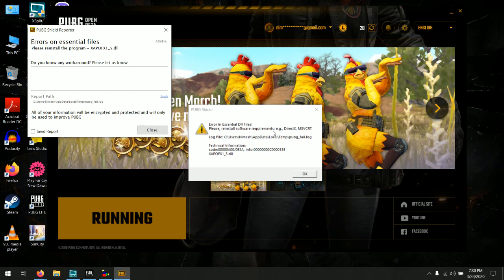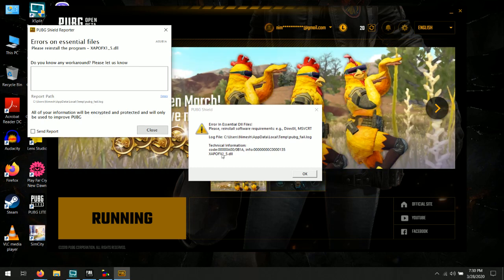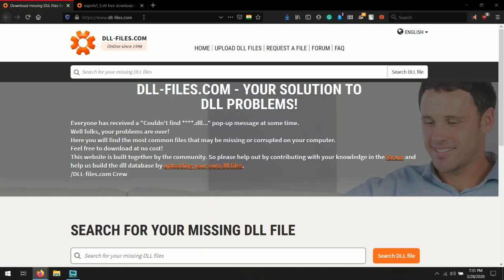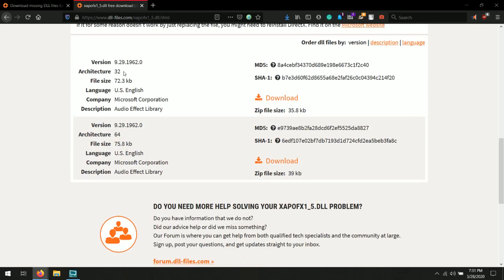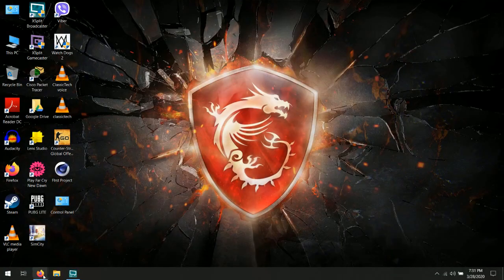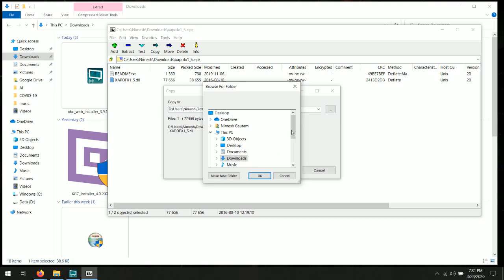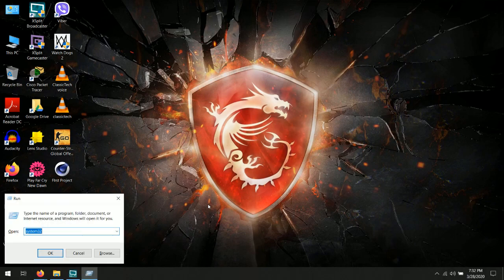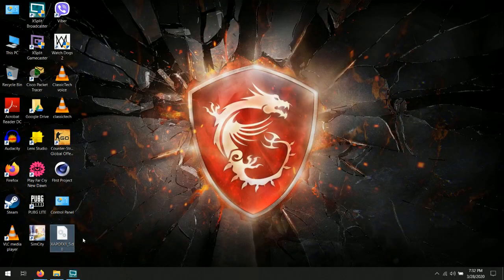DLL || ERROR! 100% Working || PUBG LITE || XAPOFX1_5.dll Solved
The problem can be seen in  PUBG LITE, Goat Simulator, Arma 3, Smite Borderlands, Q.U.B.E  and other games.
Step 1: Cancel the program that has the Error using Task manager in the process tab
Step 2:  for any other .dll missing file

Step 3: Search XAPOFX1_5.dll

Step 4: Download the dll file as your OS 64/32
Step 5: Hit  Windows+R  for run type " System32 "
Step6: Extract the file there or in your game folder if System32 dont work

Note :
 xapofx1_5.dll related errors are common while trying to run applications that require “Microsoft DirectX” to be displayed properly. Most errors are caused while trying to run games because games are the most frequent applications that require “Microsoft DirectX”.

The most commonly occurring error messages are:

The program can't start because xapofx1_5.dll is missing from your computer. Try reinstalling the program to fix this problem.
There was a problem starting xapofx1_5.dll. The specified module could not be found.
Error loading xapofx1_5.dll. The specified module could not be found.
The code execution cannot proceed because xapofx1_5.dll was not found. Reinstalling the program may fix this problem.
    xapofx1_5.dll is either not designed to run on Windows or it contains an error. Try installing the program again using the original installation media or contact your system administrator or the software vendor for support.

In the vast majority of cases, the solution is to properly reinstall xapofx1_5.dll on your PC, to the Windows system folder. Alternatively, some programs, notably PC games, require that the DLL file is placed in the game/application installation folder.